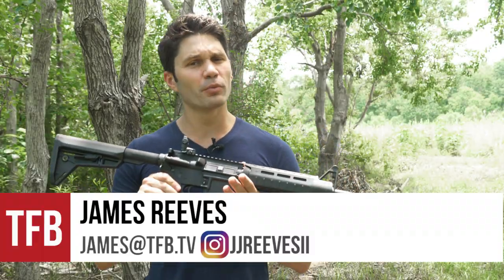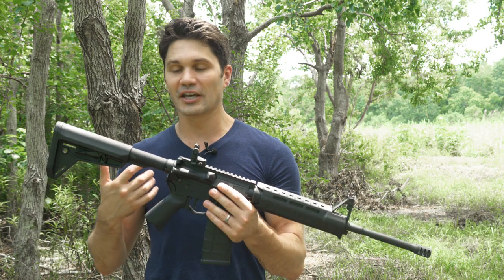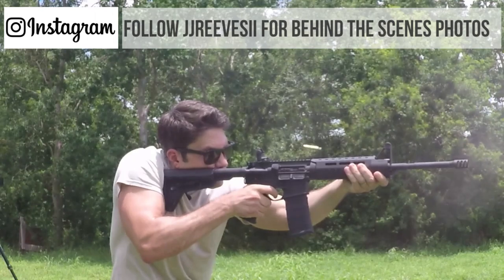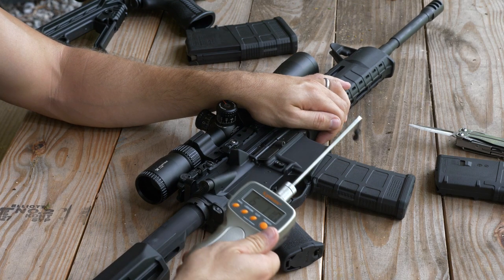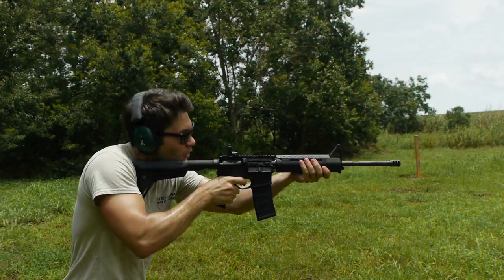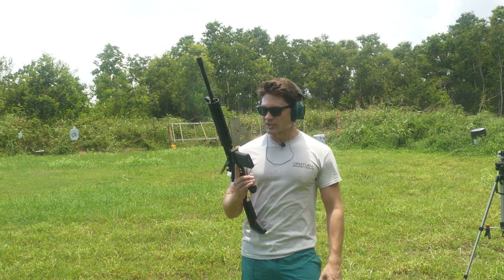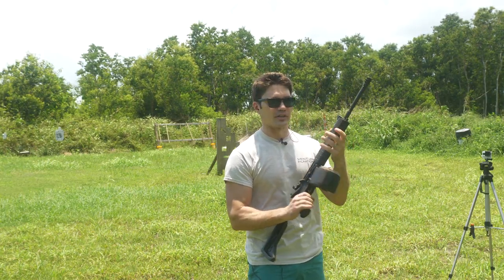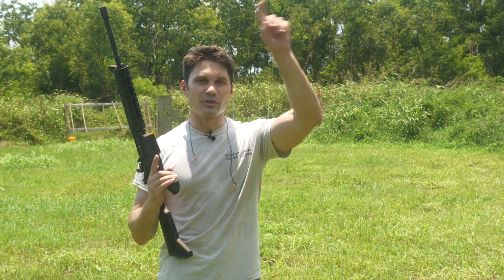STAG-15 MOE SL Edition AR-15 Review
In this episode of TFBTV, James reviews Stag's new MOE SL Edition Rifle, which is, essentially, a Stag AR15 fully dressed in Magpul furniture and capped off with Stag's excellent muzzle brake.

From Stag:

The Stag 15 MOE SL Carbine features a 5.56x45mm NATO chamber 16” 1/9 chrome lined barrel with a Magpul MOE SL Carbine Handguard, Magpul MOE SL Carbine Stock, Stag Compensator and a mil-spec manganese phosphate coated M16 BCG.

Every complete rifle from Stag Arms comes with a Transferable Lifetime Warranty, an Infinite Shot Barrel Guarantee, a magazine and a rifle case.

Length: 32.25" Collapsed, 35.5" Extended

Action: Semi-Auto Direct Impingement

Caliber: 5.56 NATO | .223

Twist Rate: 1/9 Button Rifled

Muzzle Device: Stag Compensator

Barrel: 16", 4140 Steel, Chrome Lined, Government Profile, Manganese Phosphate Coated

Handguard: Magpul MOE SL Carbine Handguard

Upper/Lower Receiver Material: Forged and Mil-Spec 7075 T6 Aluminum with Type 3 Hard Coat Anodizing

Bolt Carrier: Mil-Spec Manganese Phosphate Coated M16 BCG

Gas System: Carbine Length with A2 Front Post

Charging Handle: Standard Mil-Spec

Front Sight: F-Marked A2 Front Sight

Rear Sight: Magpul MBUS

Hammer/Trigger Pin Size: Mil-Spec Small Pin .154"

Pivot/Takedown Pin Size: Mil-Spec Small Pin .250"

Buttstock: Magpul MOE SL Carbine Stock

Buffer: Standard Carbine Buffer and Spring

Trigger: Mil-Spec Single Stage Trigger with a Non-Adjustable 5-8 Pound Trigger Pull

Grip: Magpul MOE

Magazine: 30rd PMAG (Post-ban versions will have a 10rd magazine)

Safety Selector: Right Hand

SKU: SA800101